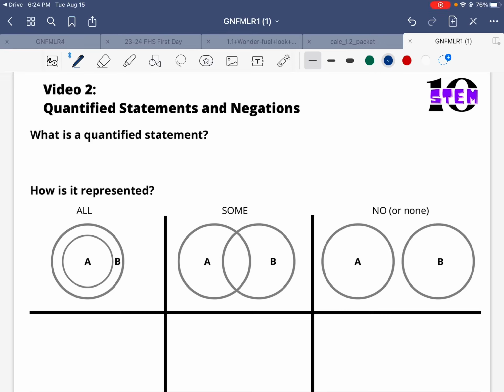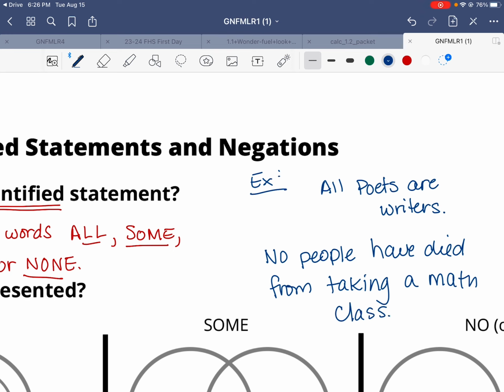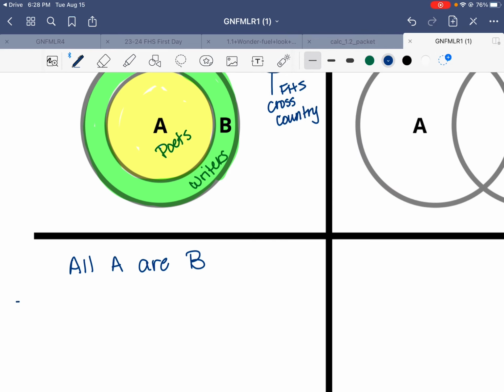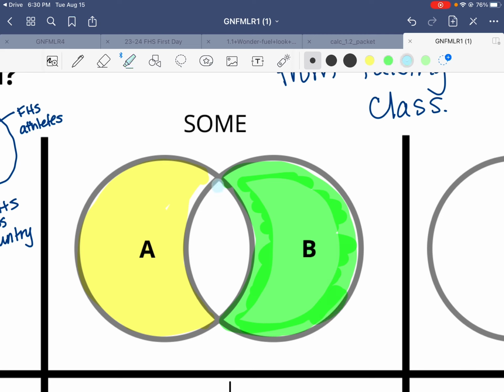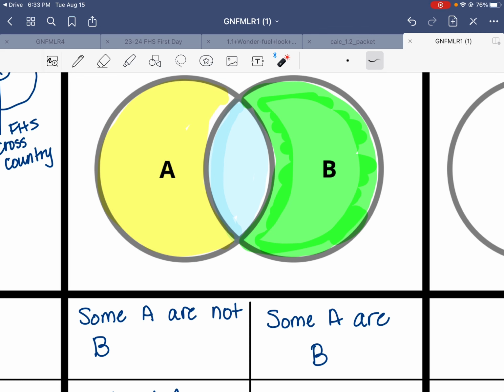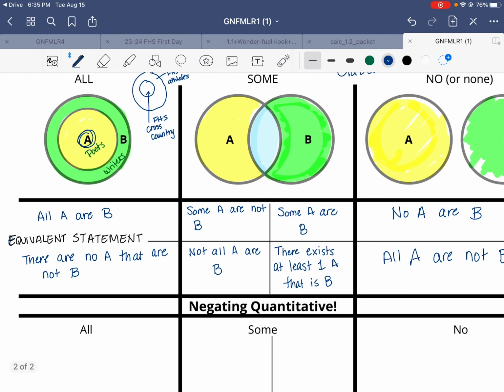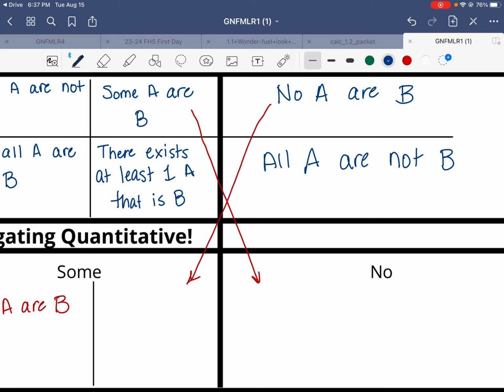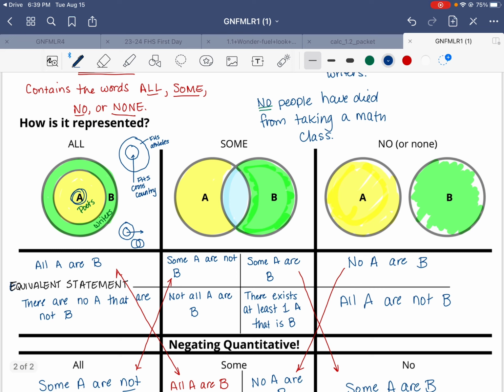Quantified statements part 1